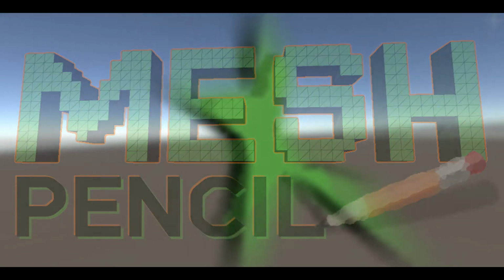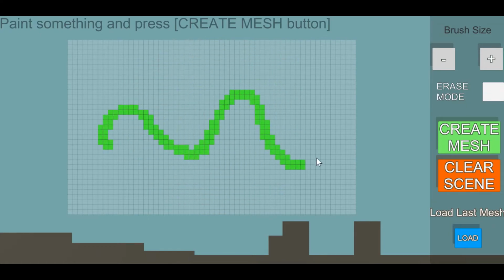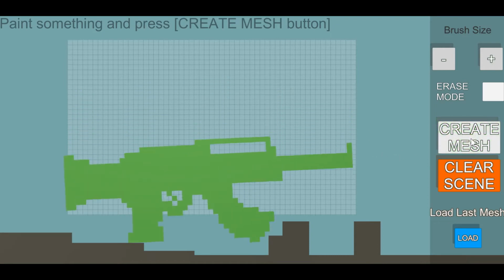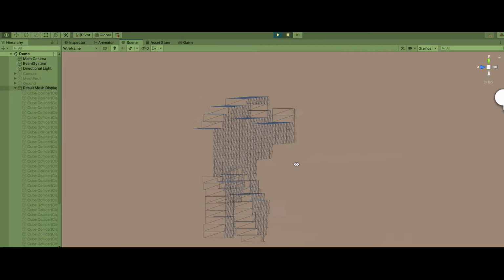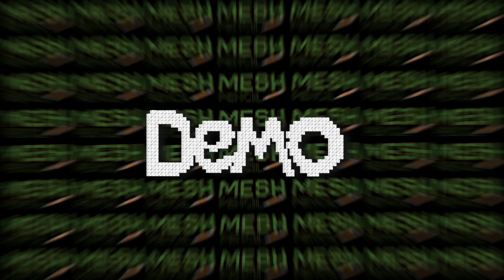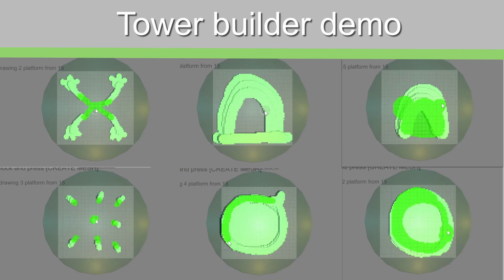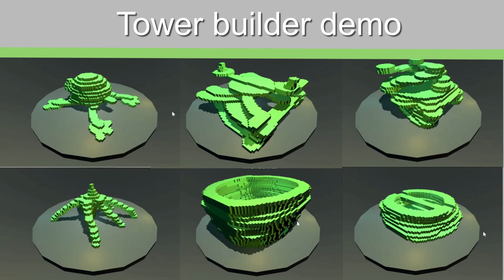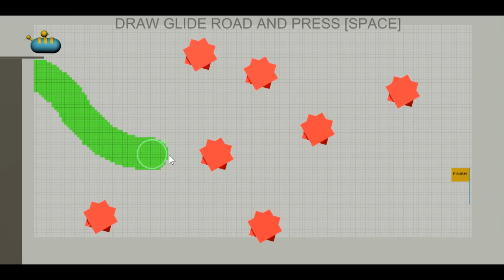Mesh pencil 2d to 3d convert tool asset for unity. Easy way to make mesh from sketch by drawing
Mesh pencil is an asset for unity which converts your 2D input by drawing to 3D mesh.
The asset works in realtime play mode and not able to use it in the editor scene.
Is not require special libraries and packages for installing

Possibilities :

*Configure draw canvas area*
Easily create a pixel canvas with custom sizes by configuring pixels quantity in a row and columns amount.
Control a single pixel dimension, sprite and colors for your style and design requirements

*Common input commands*
The input controller has base functions for painting, erasing, brush size control.
You could customize the cursor draw/erase mode sprites.
Supports input from the mouse for pc and by touches + UI elements from mobile devices.

*Creating the collider*
Rigid body component is not supports non-convex mesh collider.
For physics features , the asset able to create a dynamic “complex box collider”.

*Save/Load *
There are methods for save/load drawn data into a file which will be placed in the persistent data folder.
It helps load lightweight data files in realtime.
Especially useful for multiplayer mechanics

*Supported platforms*
The asset supports most popular platforms :

PC (WINDOWS, MAC, LINUX)
MOBILE(ANDROID, IOS)
CONSOLE (XBOX, PS4)
WEB
VR/AR